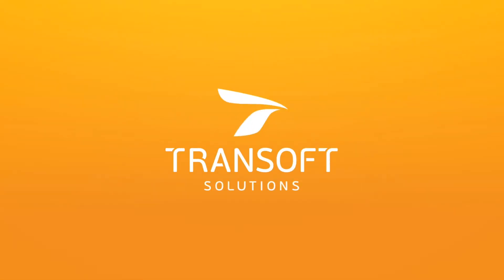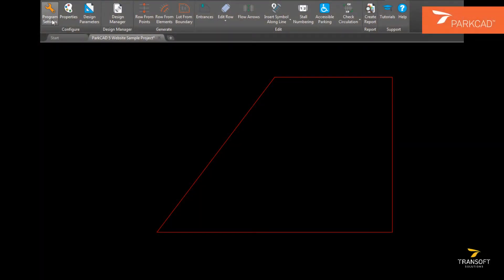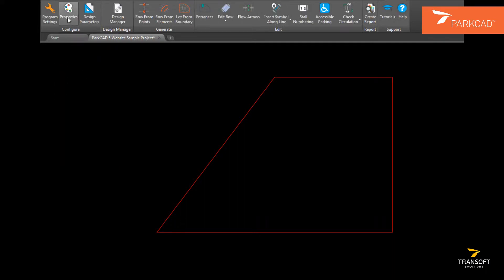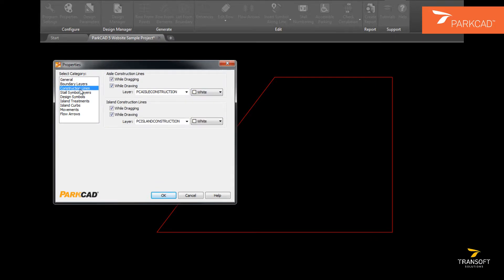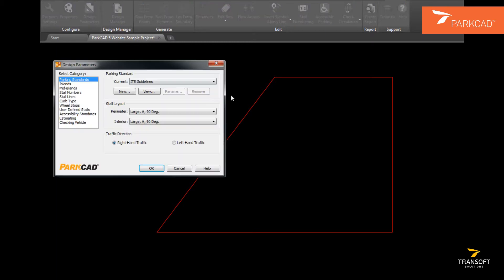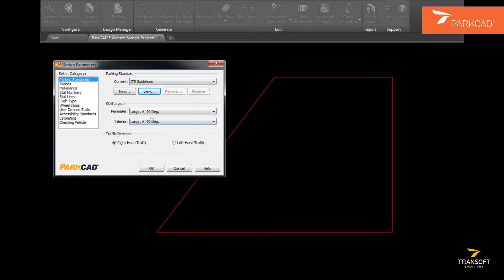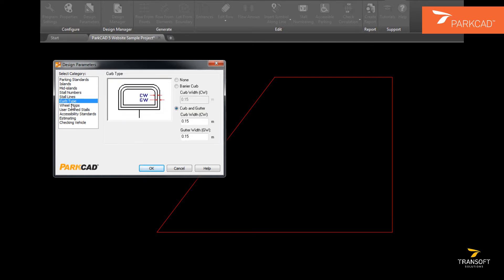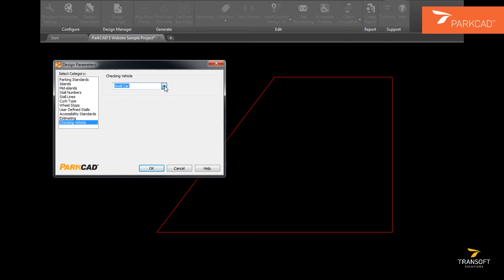01. How to Set Up ParkCAD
Learn the basic settings that ParkCAD uses, particularly how to change between metric and imperial measurements, the default layers and colours, how to select different Parking Standards, and how to view or change the engineering geometry that underlies ParkCAD.